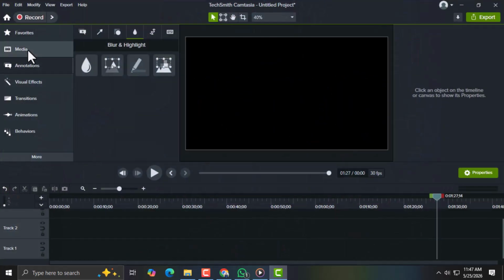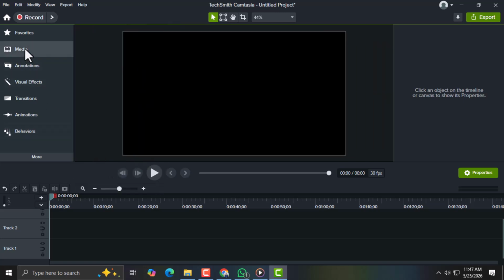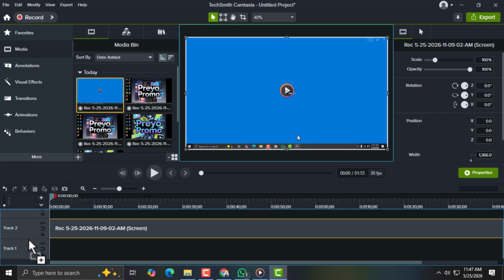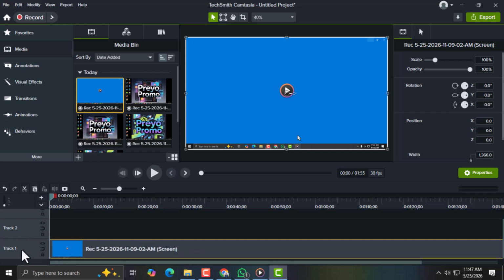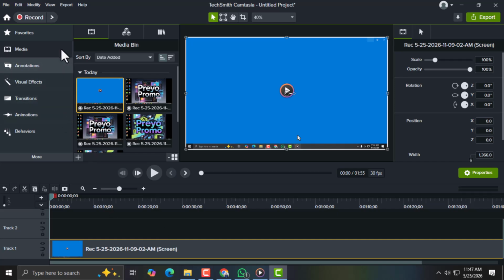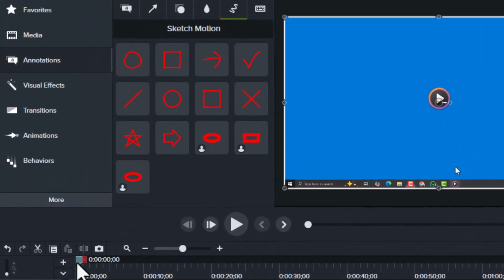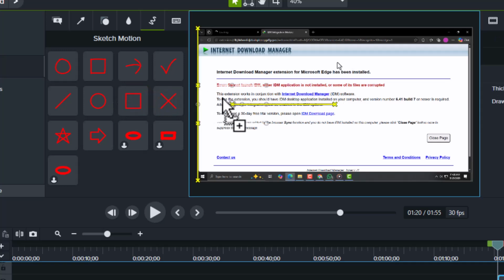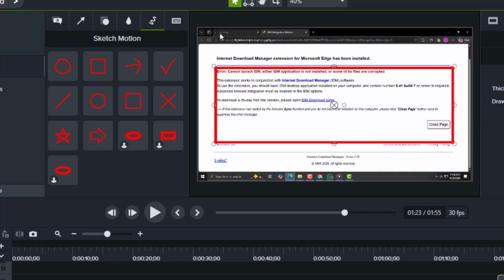How to Add Sketch Motion Animations in Camtasia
Looking to add engaging, hand-drawn animations to your tutorials without wasting hours creating keyframes from scratch? In this Preyo Promo masterclass, I’m showing you the pro-level secret to adding dynamic sketch motion effects inside Camtasia in just seconds. We’ll walk through launching your production workspace, quick track placement hacks, and mastering the specialized Sketch Motion category under the Annotations tab. Whether you are building 2026 educational walkthroughs, digital marketing assets, or tech tutorial clips, this layout ensures your graphics instantly draw your viewer's focus. Watch now to claim your creator edge!

0:00 Why dynamic sketch motion animations are essential for 2026 video retention.
0:15 Step 1 & 2: Opening your Camtasia interface and loading active project assets.
0:30 Step 3: Timeline Track Placement – Moving your tutorial clips onto Track 1 lanes.
0:45 📢 Support Preyo Promo – Subscribe for the ultimate digital workflow hacks!
1:00 Step 4 & 5: Navigating over to the "Annotations" tab and launching the Sketch folder.
1:18 Step 6: Choosing your preferred interactive drawing asset or shape style preset.
1:32 Step 7: Positioning the custom drawing graphic directly onto your video canvas.
1:41 Smash that like button and subscribe to Preyo Promo for viral tech solutions!